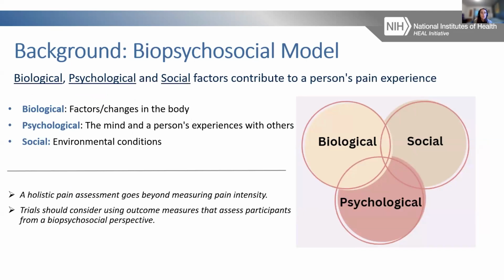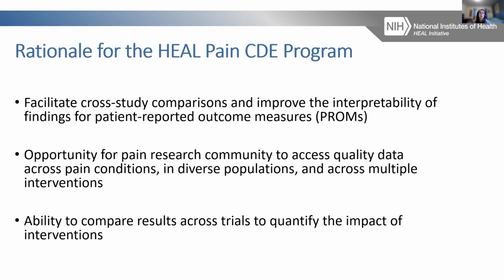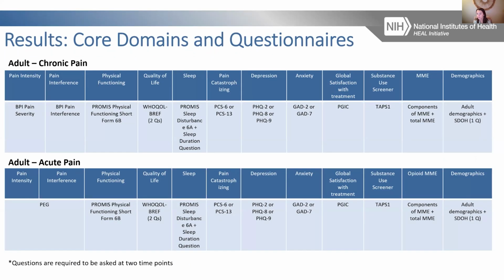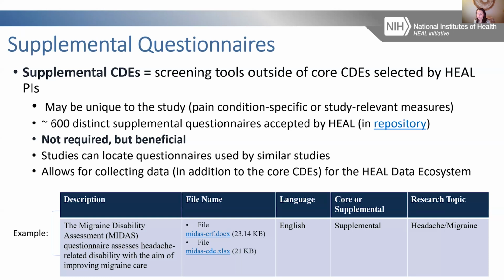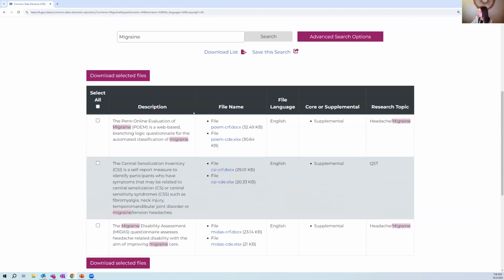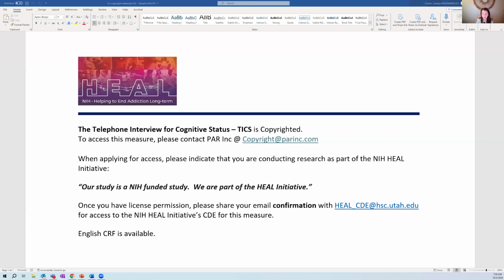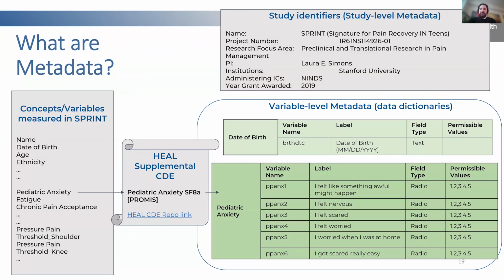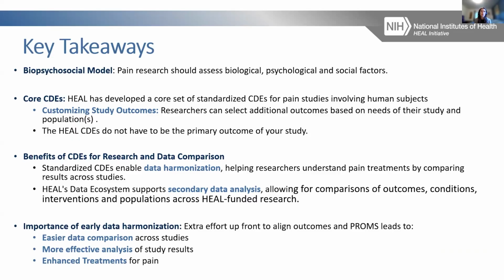HEAL CDE Pain Webinar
This webinar provides an overview of the HEAL CDE program. The video discusses the background and rationale for the program, how the CDEs were developed, and the common data element (CDE) requirements for HEAL-funded investigators that study human subjects.